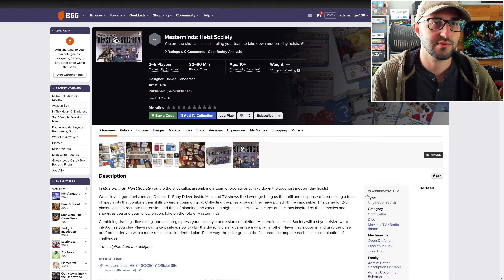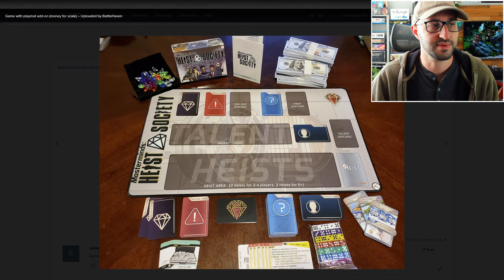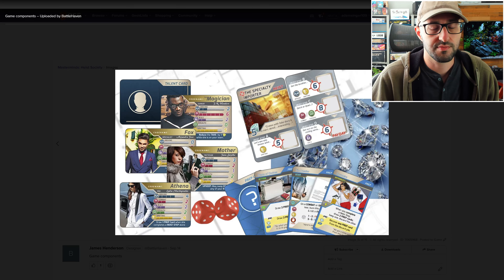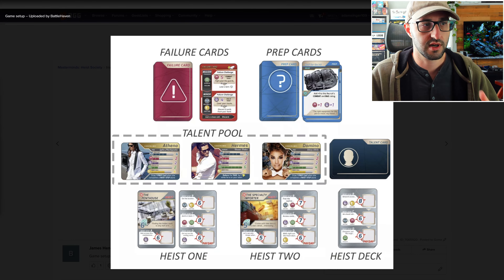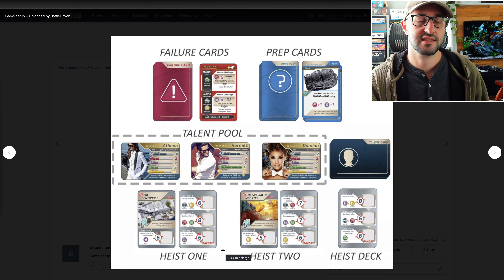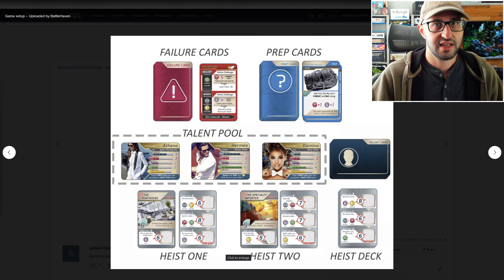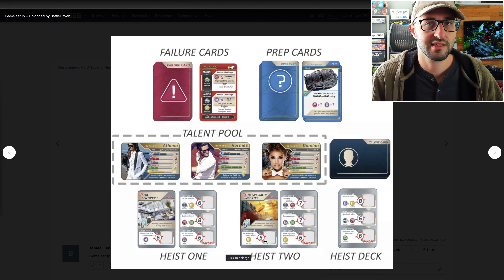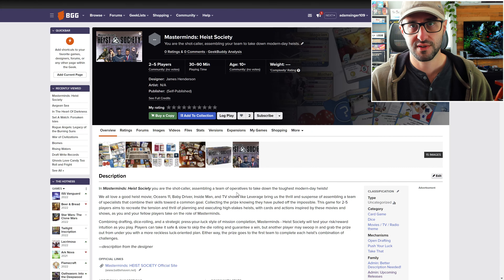🌱ShelfClips: Masterminds: Heist Society (Short Board Game Preview)